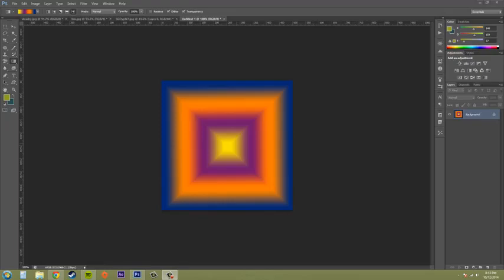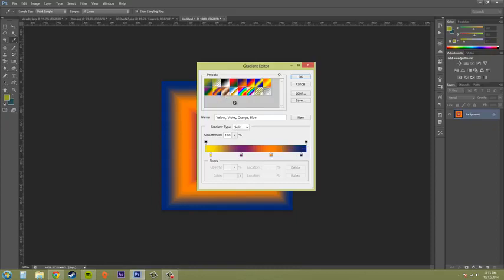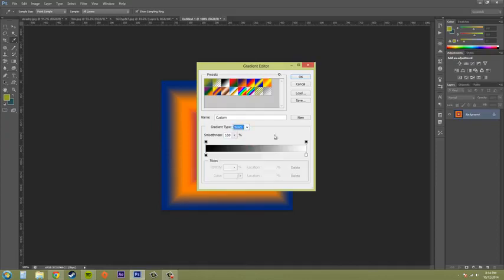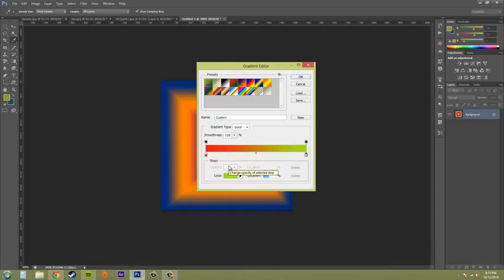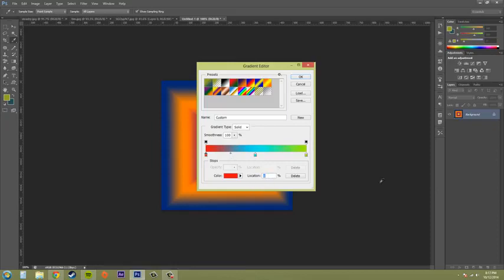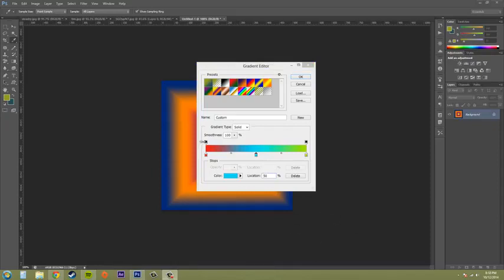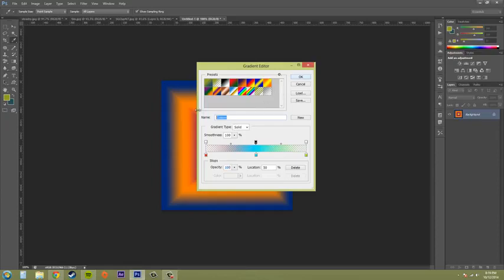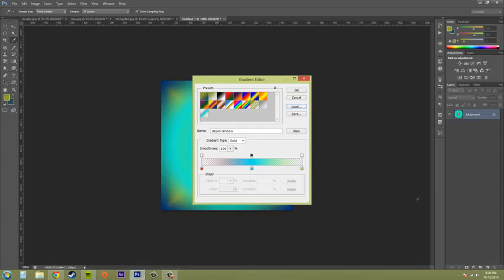Photoshop CS6 Tutorial 136 - Creating Custom Gradients | Computer Podda